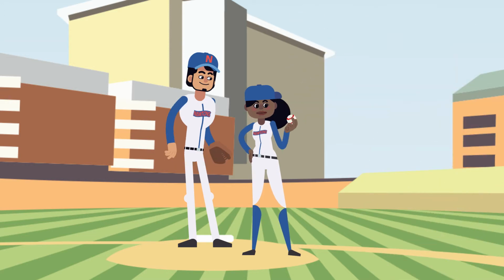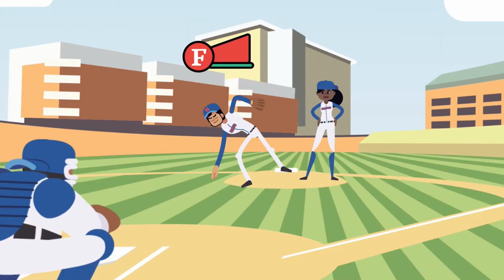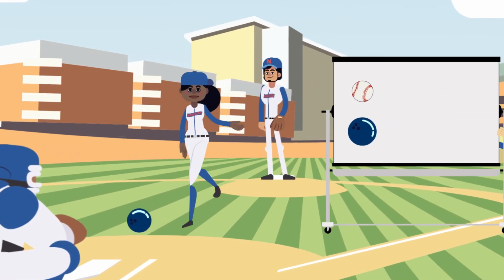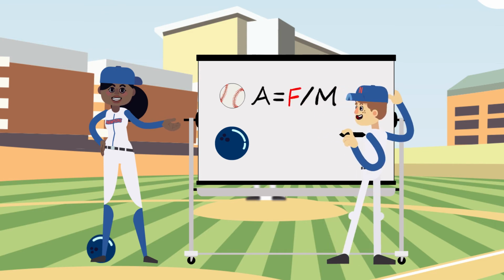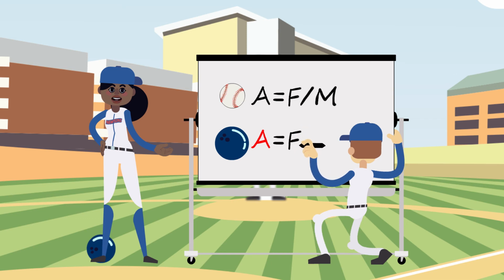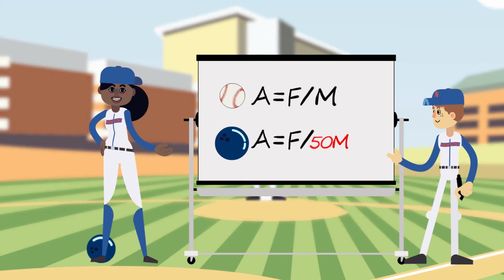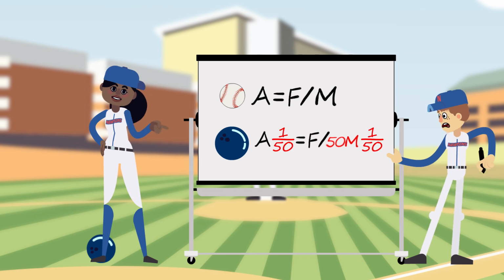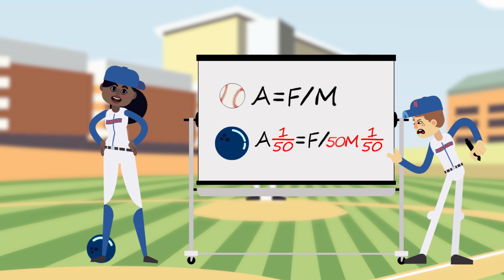Newton's 2nd law